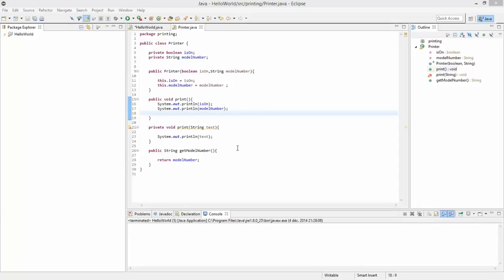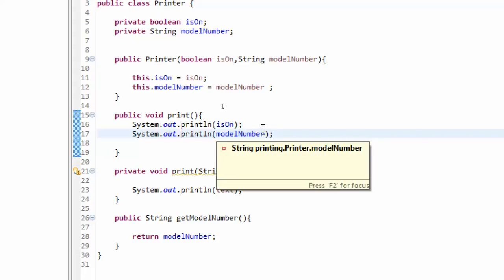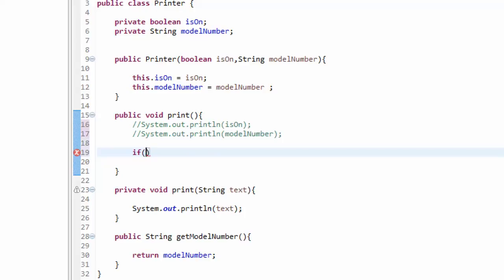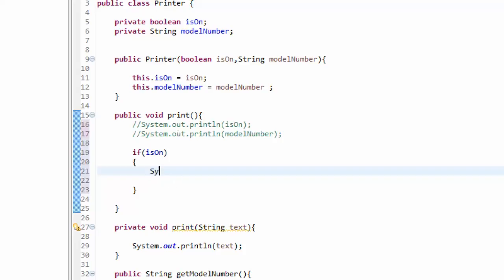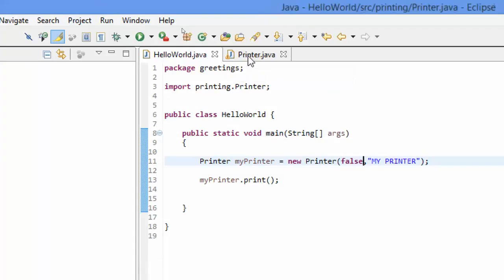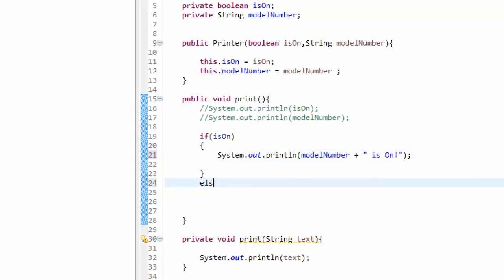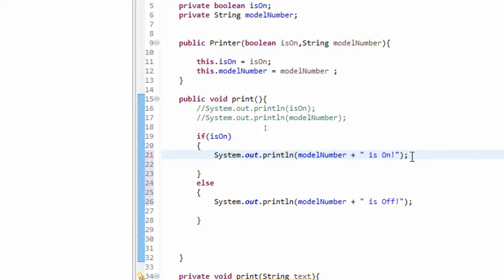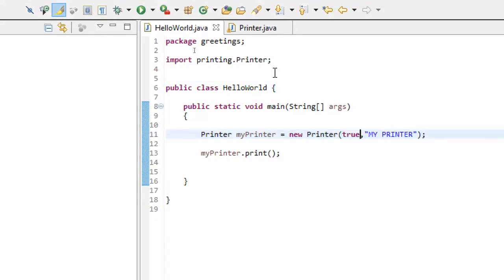41 042 Demo If Else